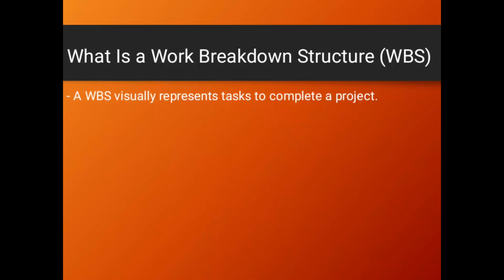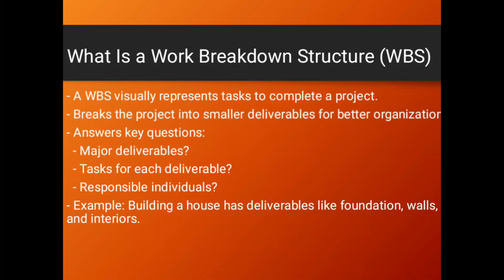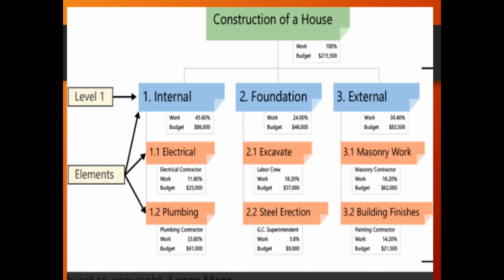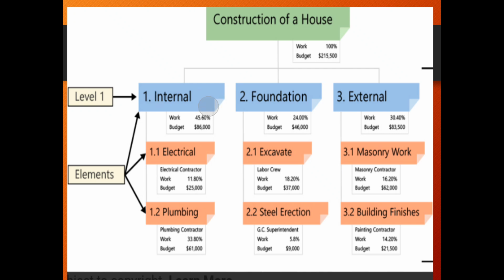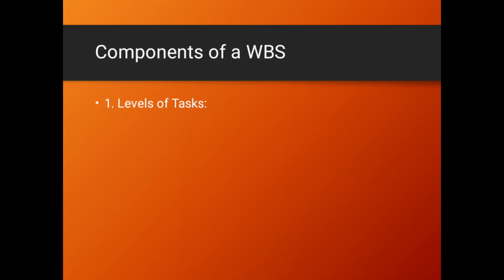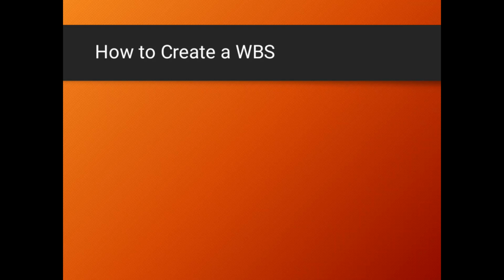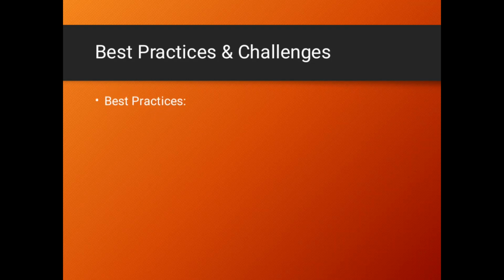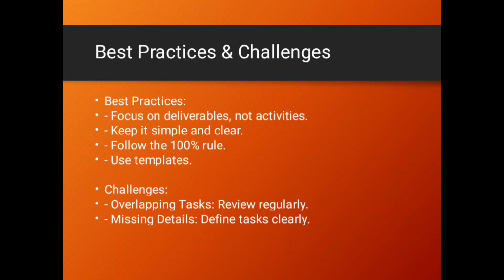Work Breakdown Structure (WBS): Simplify Project Planning & Execution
Want to break complex projects into manageable tasks? Learn how to create a Work Breakdown Structure (WBS) to improve project planning, task organization, and team efficiency. This video explains WBS principles, hierarchy levels, and best practices to help you structure your project effectively. Ideal for project managers, business owners, and professionals looking to enhance project execution. Watch now to master WBS and streamline your projects!